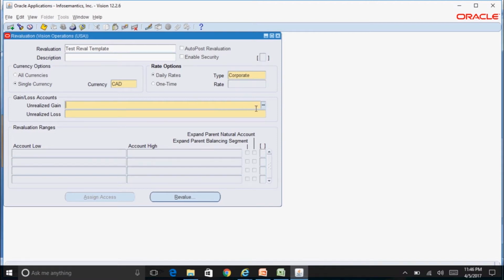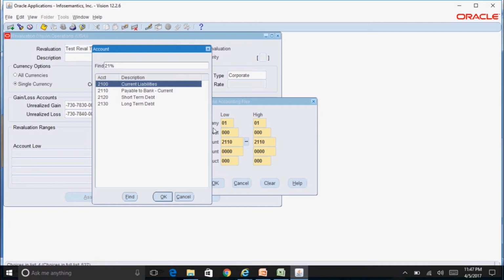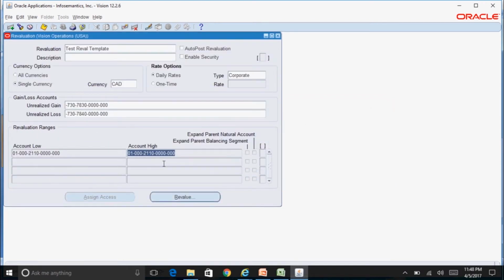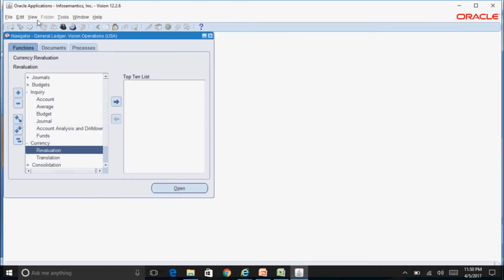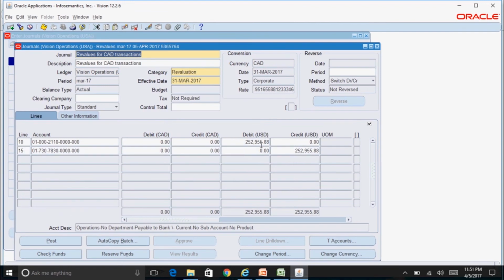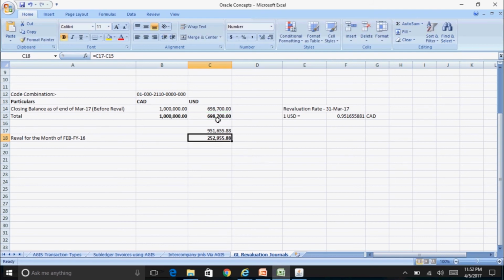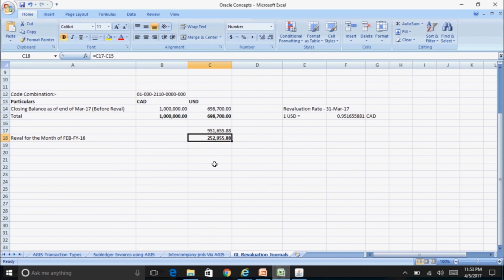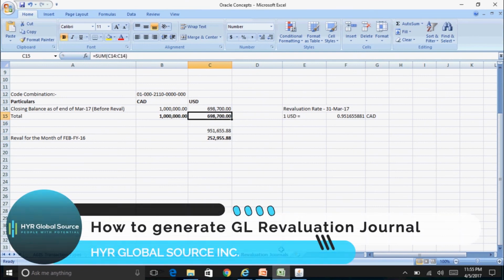Oracle EBS - How to Generate GL Revaluation Journal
HYR Global Source Oracle EBS SME explains Oracle EBS - How to Generate GL Revaluation Journal in this video.